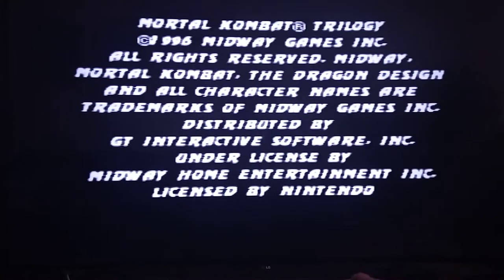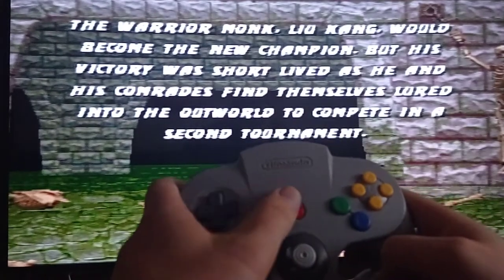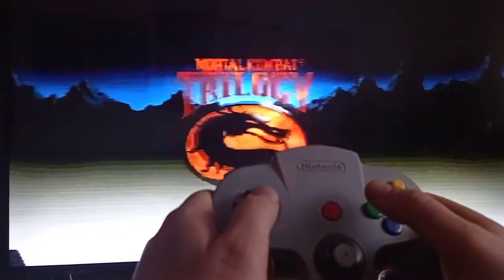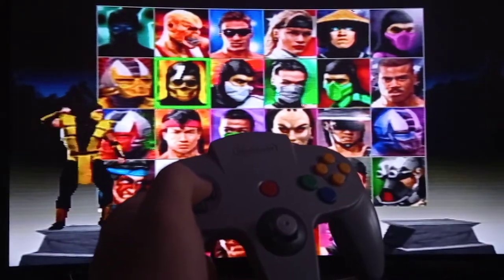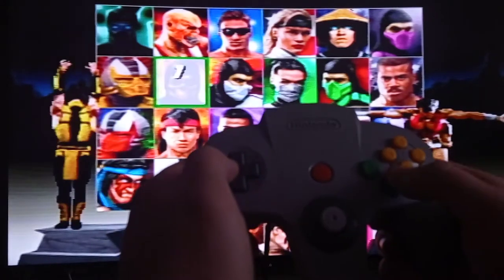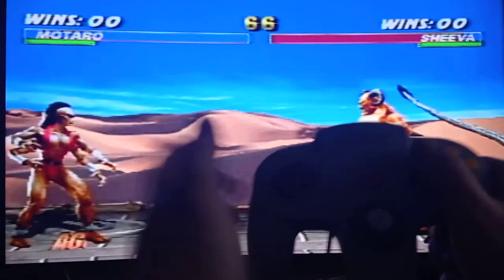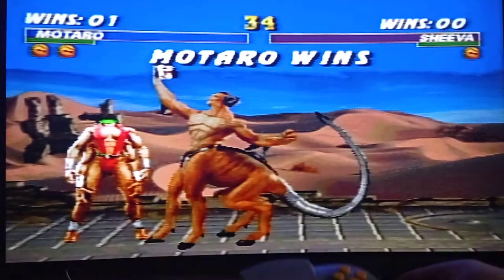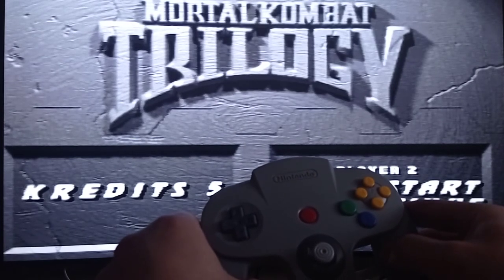How to play as Motaro Tutorial MK Trilogy N64 Unlock Secret Menu + Motaro Fatality Ego Gaming HD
Hey folks in this video I will show you how to play as Motaro in the MK Trilogy on N64.
I show you how to unlock the secret RED and BLUE question mark cheat menu.

Also in this video is Motaro's Fatality exclusive only on Nintendo 64

Throwback Tuesday :)
Pure Nostalgic